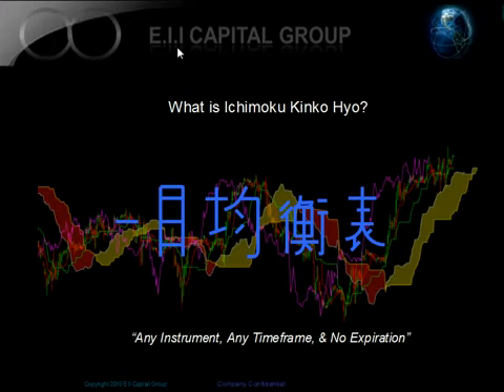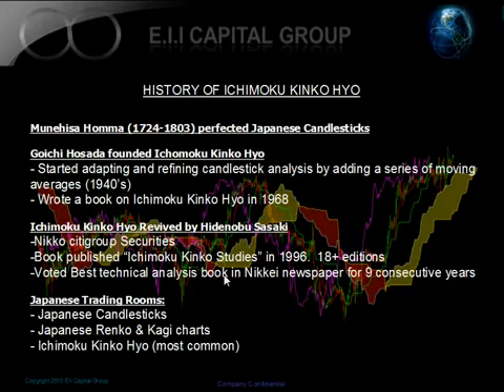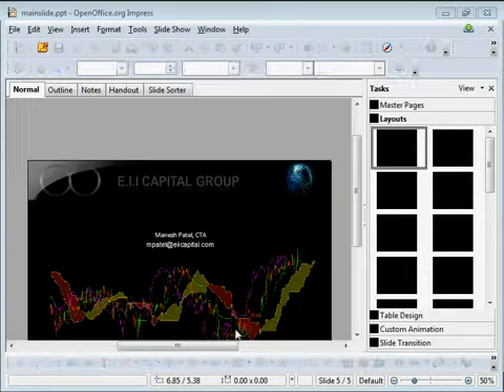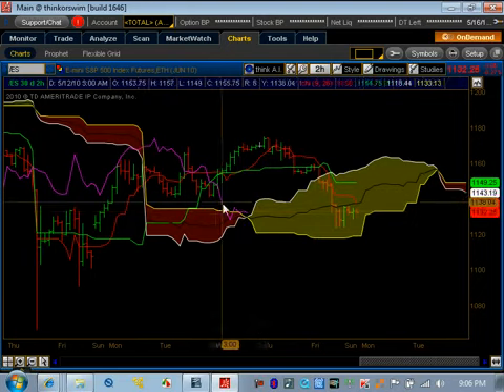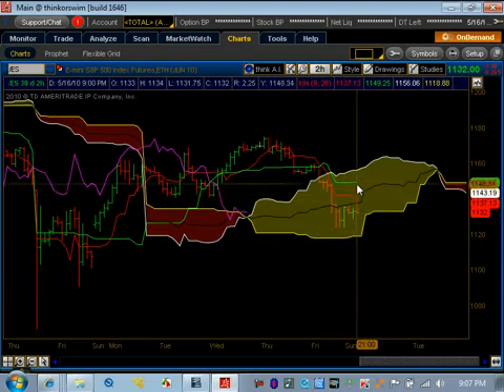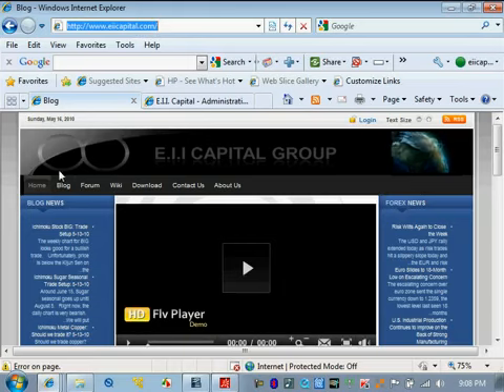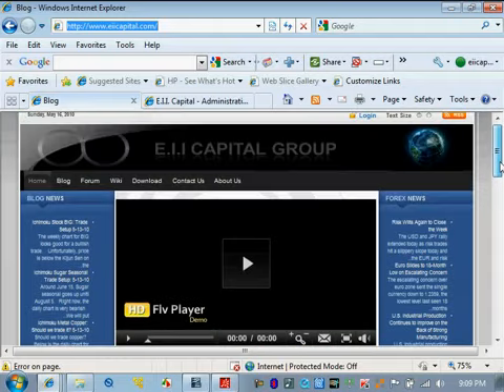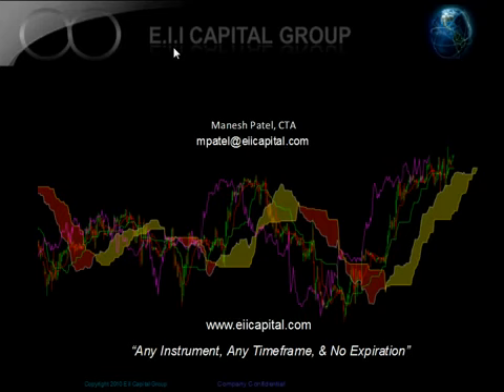Ichimoku Kinko Hyo The next Japanese Candlesticks- Learn to trade the simple way